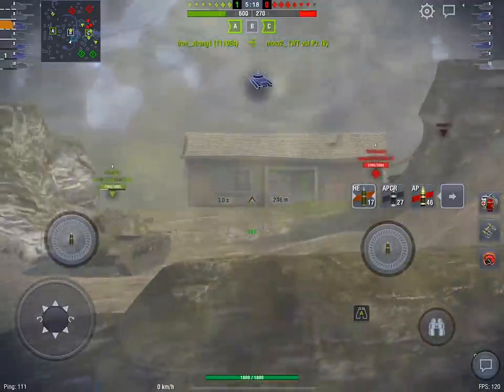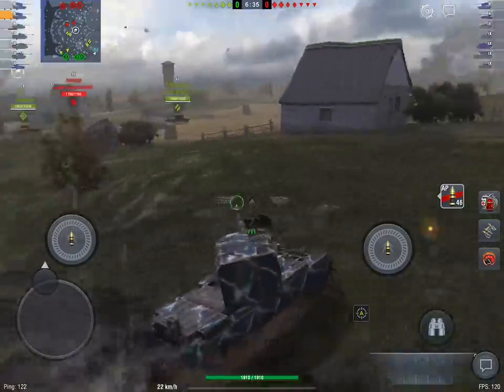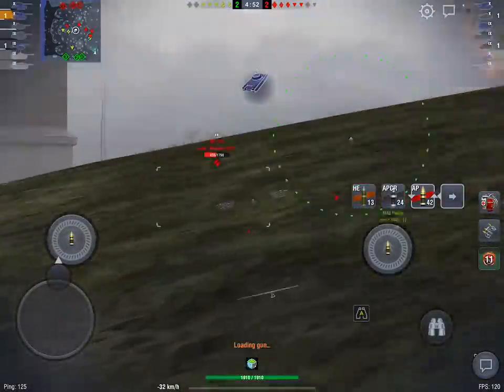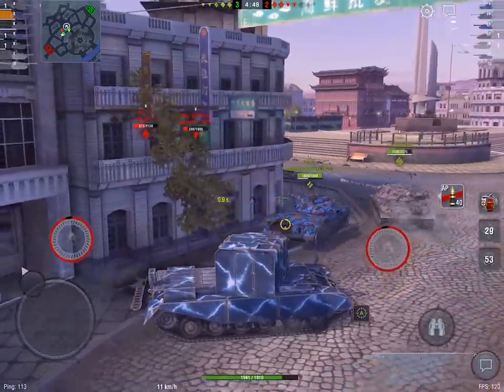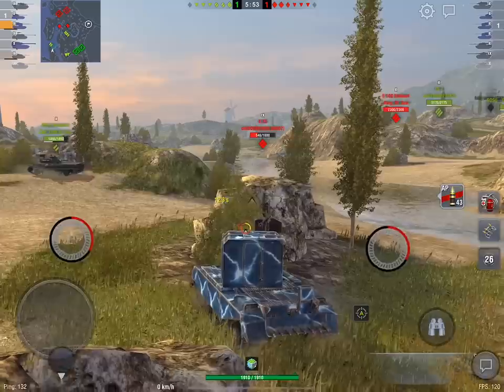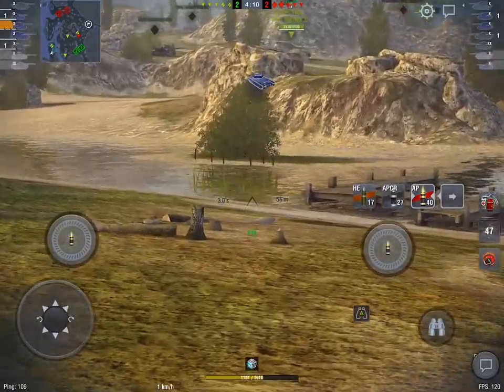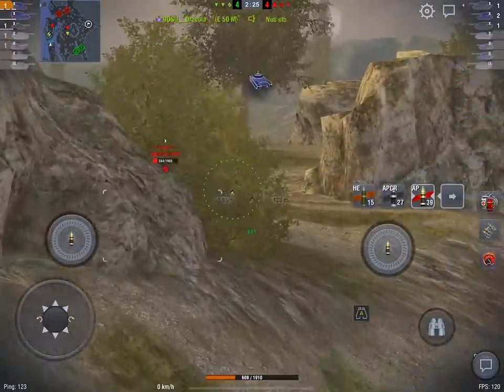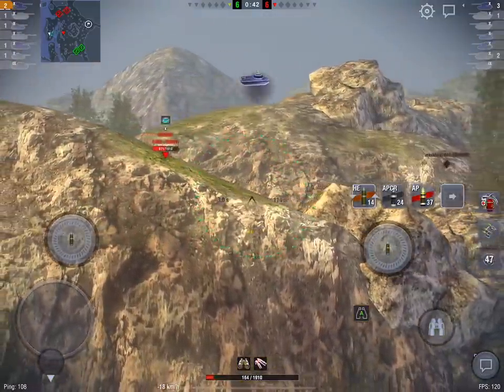FV4005 REVIEW | GUIDE & TIPS | PATCH 6.0 | WORLD OF TANKS BLITZ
Update 6.0's new tier X boss.  The FV4005.

PODCAST HERE!

IOS!

Android